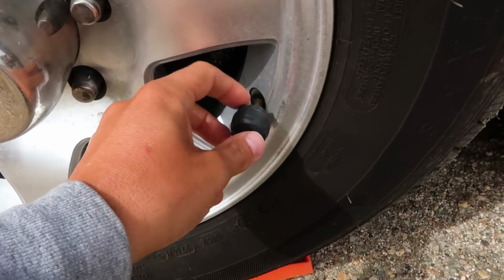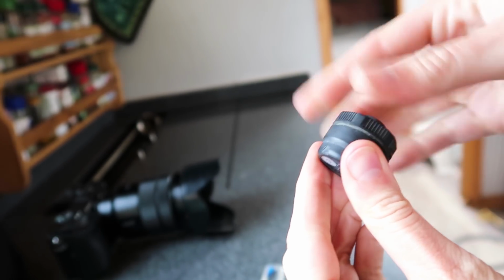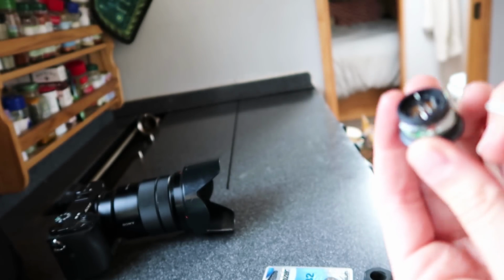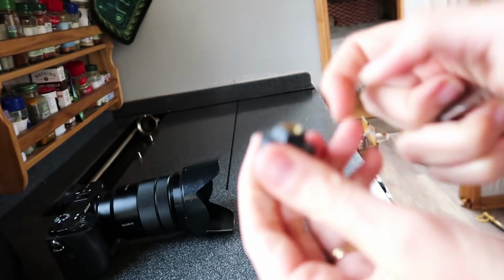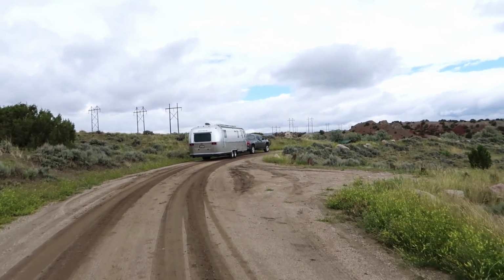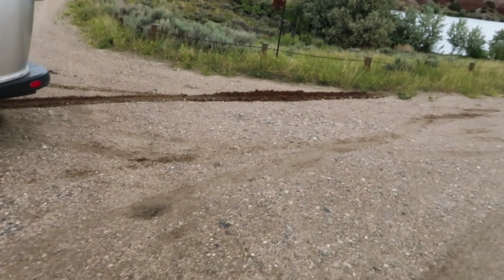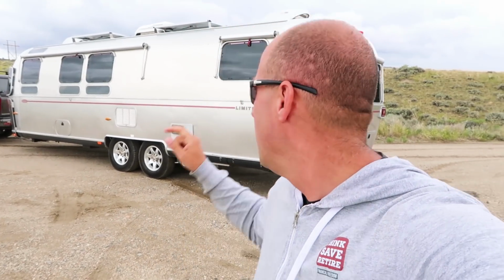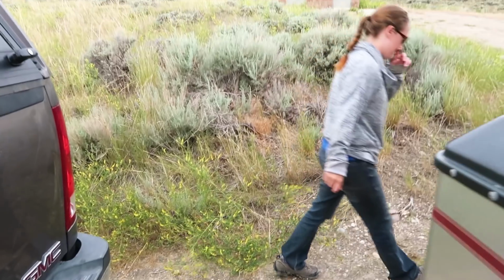Learning Experiences Leaving Alcova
On this Airstream Life vLog, we check out the prints a visitor made on the front of our Airstream after the big storm. Any idea of what critter that could have been? We then hitch up to head to Casper. One of our TPMS sensors needs a battery replacement, so we show you how to do that. Then when turning around we make a mistake. How quickly do you see what we did? Luckily no harm was done and we are on our way to Casper!